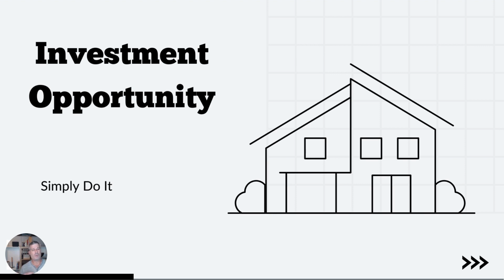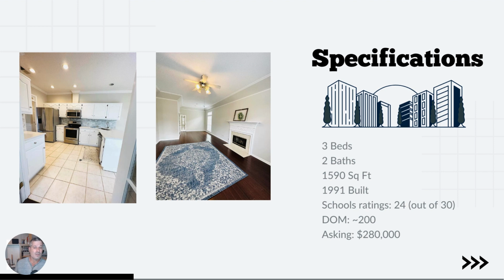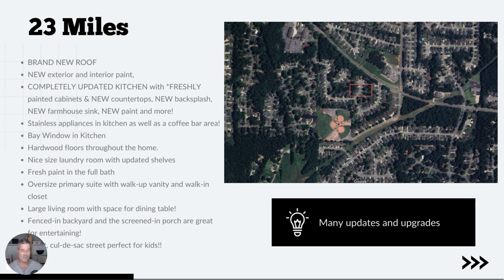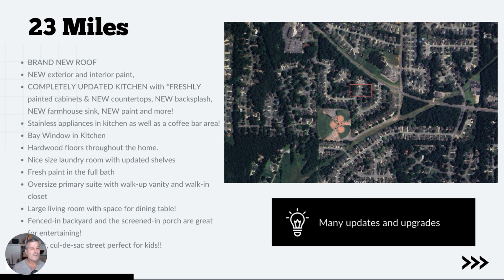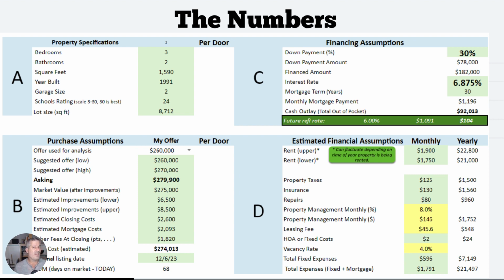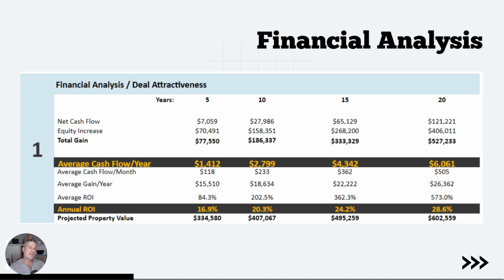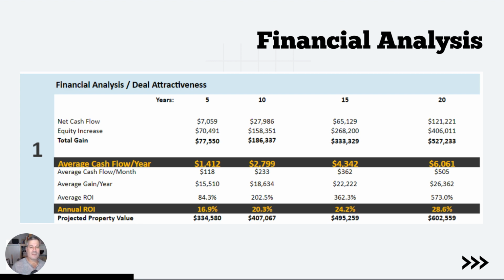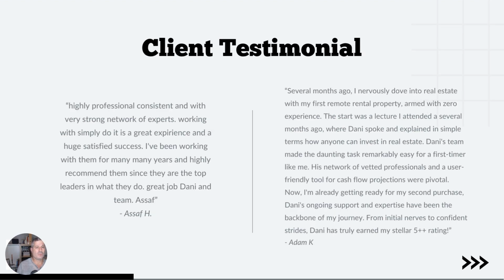| Simply Do It by Dani Beit-Or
What is guided investing?
Guided real estate investing is a hands-on approach to real estate investing created for beginners. Rather than only providing courses, we guide you through the entire process from pre-purchase to post-purchase.

Once we help establish your goals and create a custom strategy, we help you select your investment property, guiding you and teaching you every step of the way.

We believe that beginner real estate investing shouldn’t be taught in theory but in practice. With experts by your side, risk is mitigated and training is much more effective.

To learn more, reach out to Dani Beit-Or, CEO of Simply Do It

🏘 🏚 Interested in rental properties? Check out our most up to date inventory

Podcast in HEBREW - Investalk US Real Estate Investing in Hebrew - השקעות נדלן בארהב